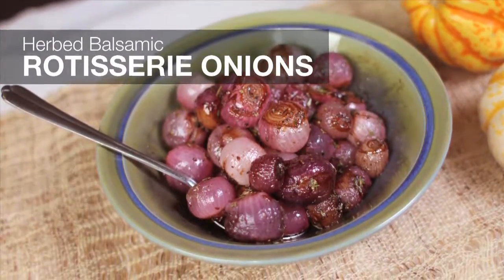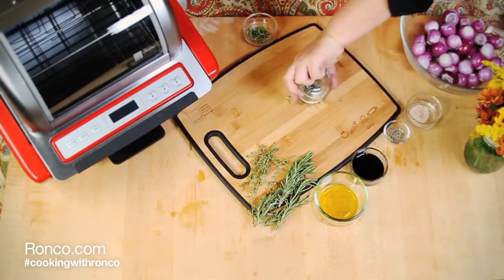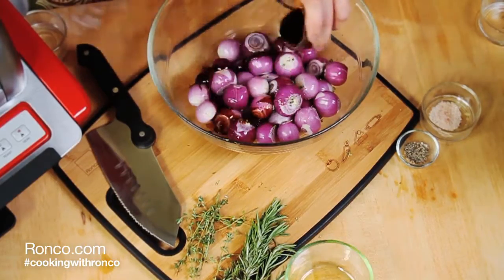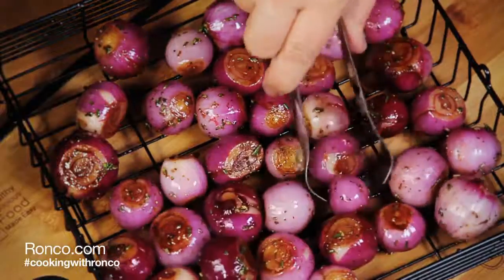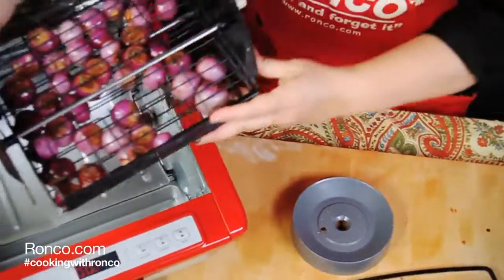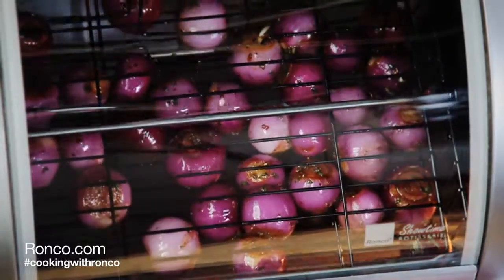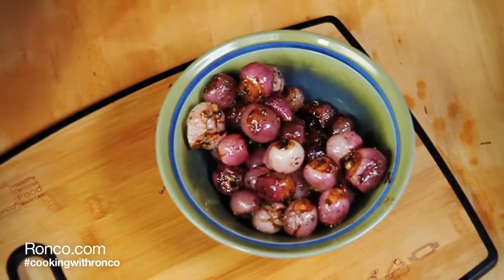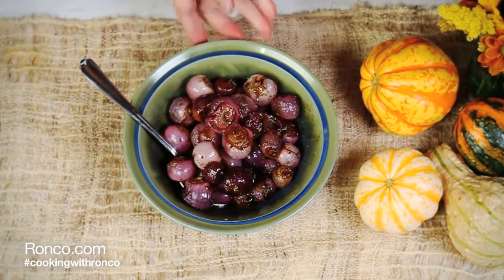Ronco Recipes - Herbed Balsamic Rotisserie Onions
These balsamic onions are a great side to make ahead of time and simply re-warm before serving. As they sit, they will take on more and more flavor. Use your Ronco Rotisserie for best results.